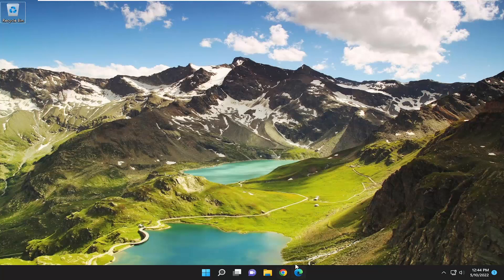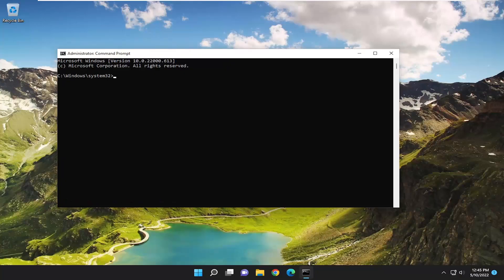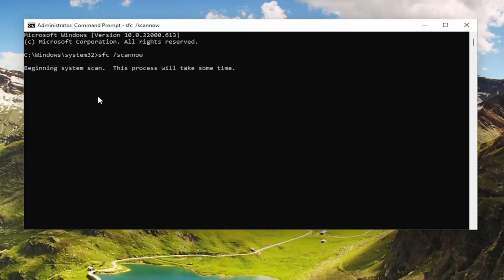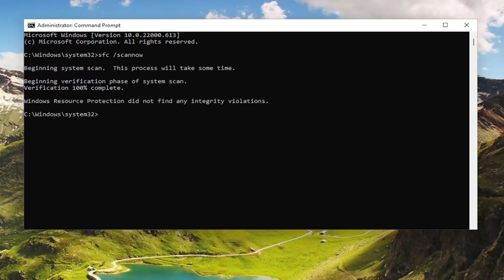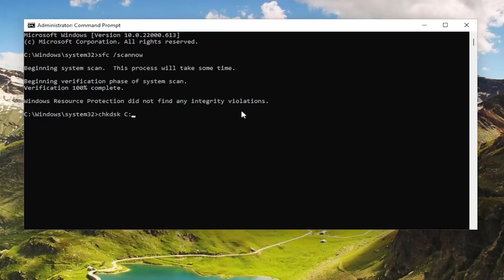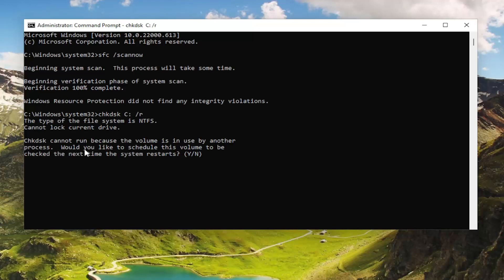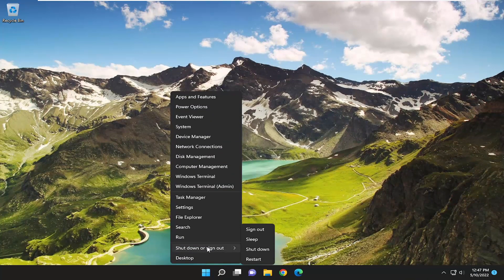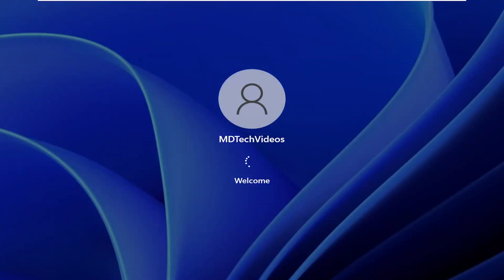How to FIX Data Error Cyclic Redundancy Check Guide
Cyclic Redundancy Check (CRC) is basically a data verification method that computer uses to check the accuracy of data on the disks (hard disk drive, optical disks such as CD, DVD etc.) CRC detects accidental changes to raw data residing in the storage media.

The CRC error occurs due to hard drive corruption, misconfigured files, registry file corruption, cluttered disk, unsuccessful program installation, or when there’s a bad spot on the media.

Issues addressed in this tutorial:
data error cyclic redundancy check
diskpart has encountered an error data error (cyclic redundancy check)
virtual disk manager data error cyclic redundancy check
disk 1 unknown not initialized data error cyclic redundancy check
hard disk data error cyclic redundancy check
virtual disk manager data error cyclic redundancy check windows 11
error 23 data error (cyclic redundancy check)